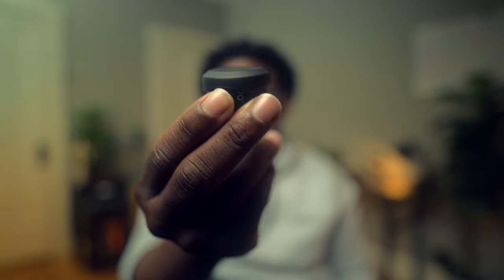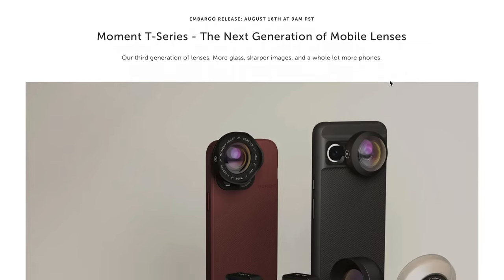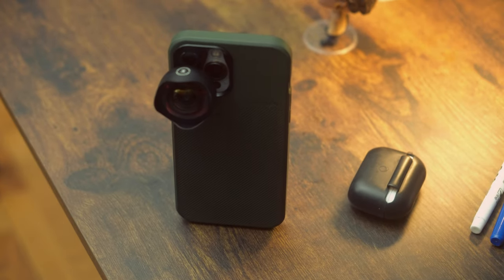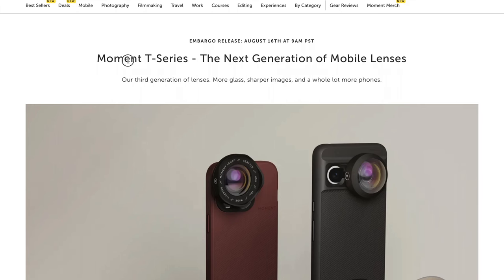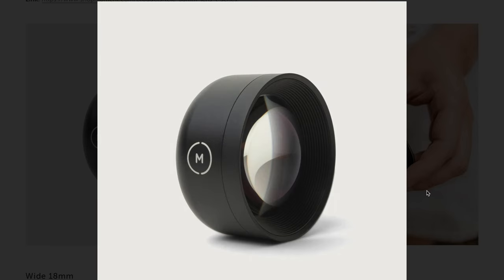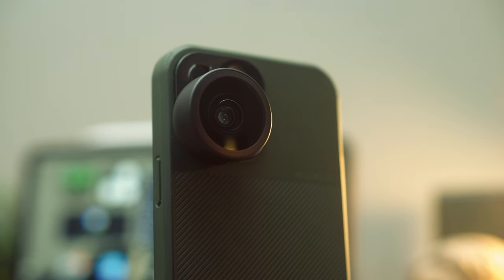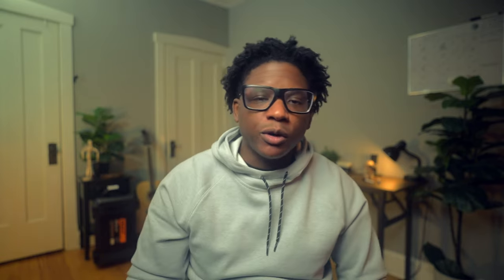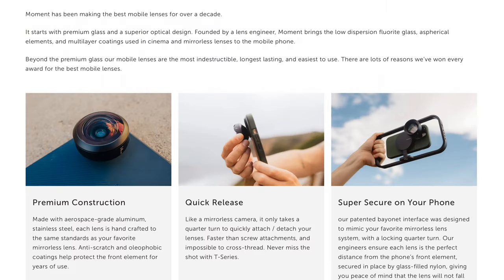T-Series Lenses by Moment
Moment just announced the new T Series Lenses!

Unlocking the Full Potential of F-LOG
Free Downloads!